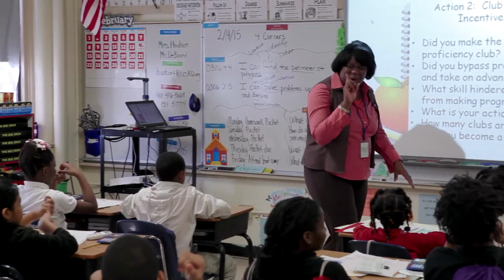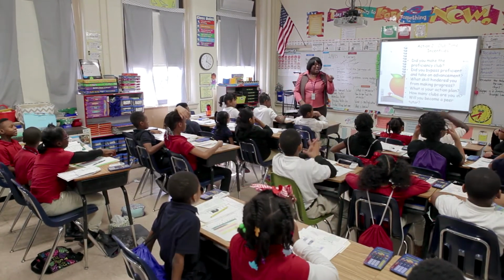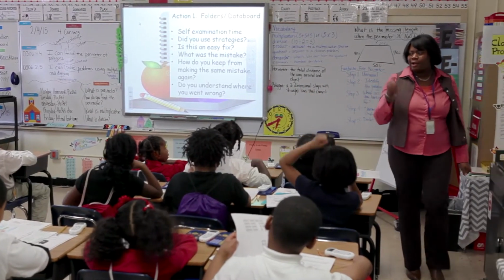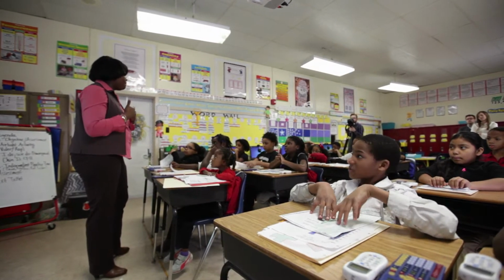Strategies to Motivate Students With Data